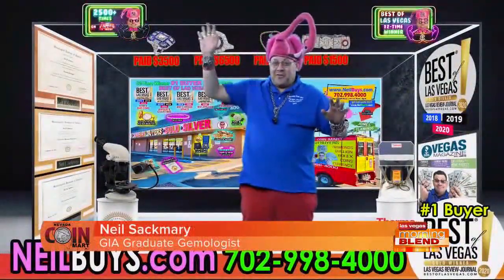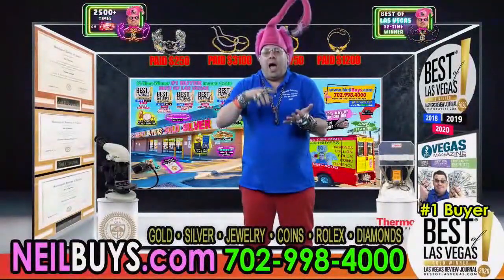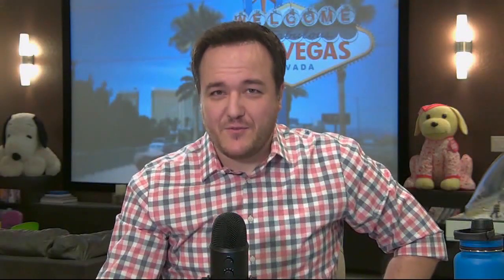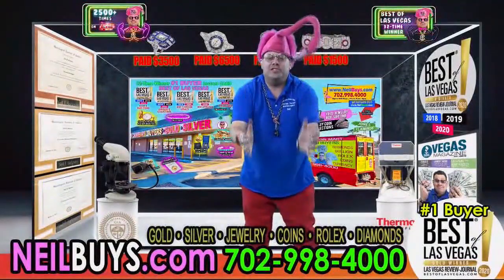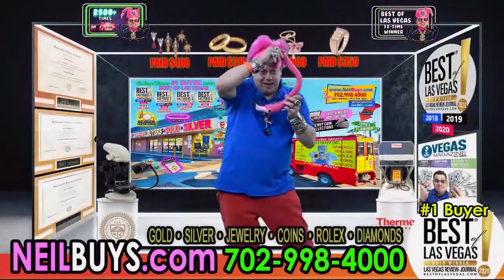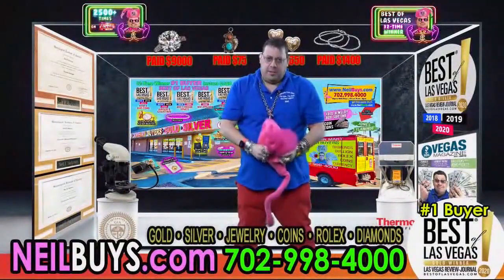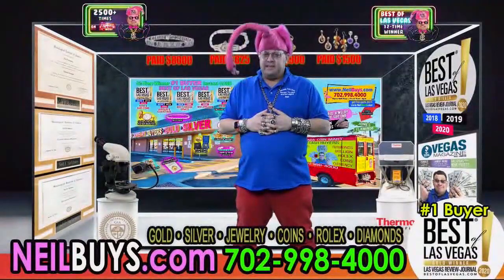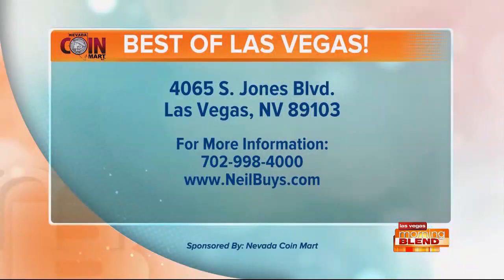NEVADA COIN MART MORNING BLEND 5-31 KTNV || NevadaCoinMart.com